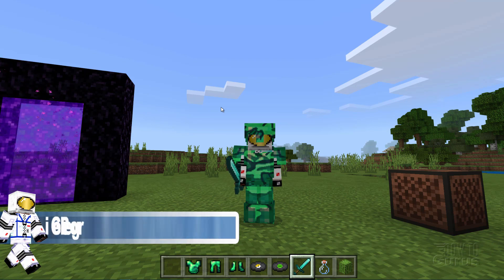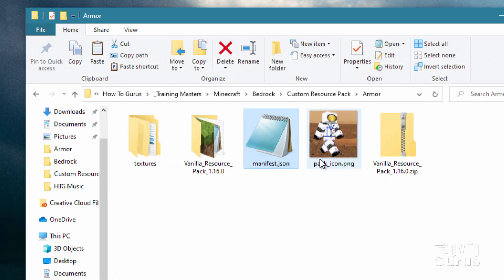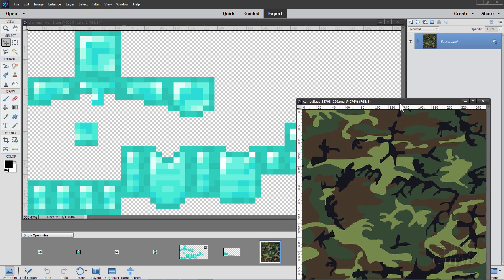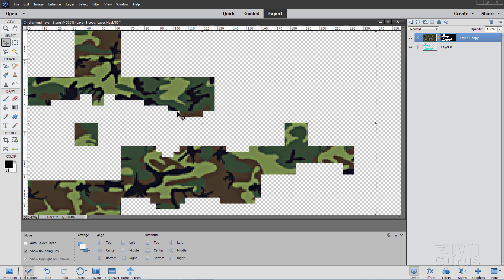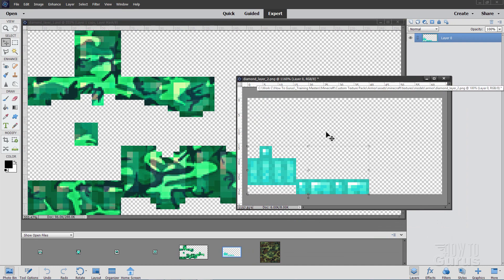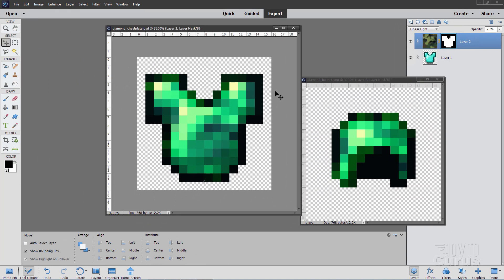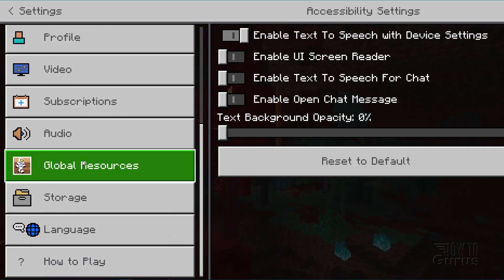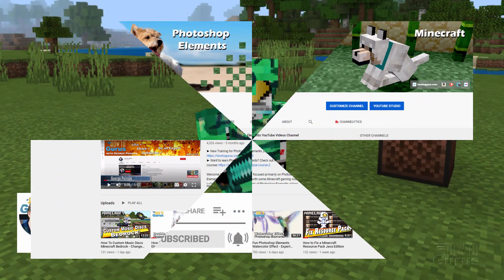How You Can Make Custom Minecraft Armor Texture Pack in Minecraft Bedrock Edition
Custom Armor Minecraft.  I show you how to have some fun with Custom Armor for your Minecraft Bedrock Character! This neat trick is for Bedrock Edition Texture Pack and using Photoshop Elements or your favorite photo editing software.

00:00 Custom Minecraft Armor Texture Pack Intro
00:56 Where to find the Armor Texture Files and Item Files
01:31 Setting up the Basic Textures folder
01:57 The updated pack.mcmeta file and custom pack_icon.png file
02:16 Doing the edit in Photoshop Elements
02:28 The Texture Files open in Photoshop Elements
03:12 Increasing the Resolution of the Texture files
03:59 Adding the Camo image to the working file
05:23 Adding Transparency Mask to the Camo layer
06:23 Blending the Camo layer into the Texture layer
06:51 Saving the new texture then repeat on 2nd armor image
07:36 Doing the Armor Item files
10:28 Checking the new files in the Minecraft Resource Pack
10:47 Zipping up the new Resource Pack
11:36 Importing the new Armor Texture Pack
12:01 Activating the Armor Texture Pack
12:48 Checking the new Armor in Minecraft
13:50 Like, Share, Subscribe